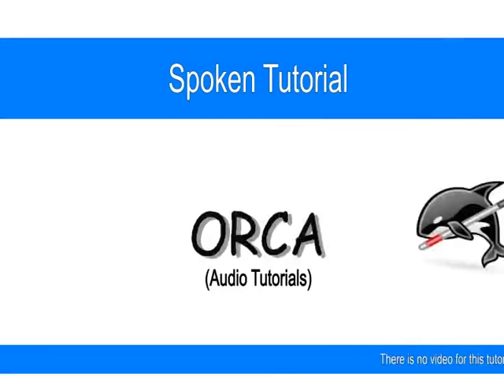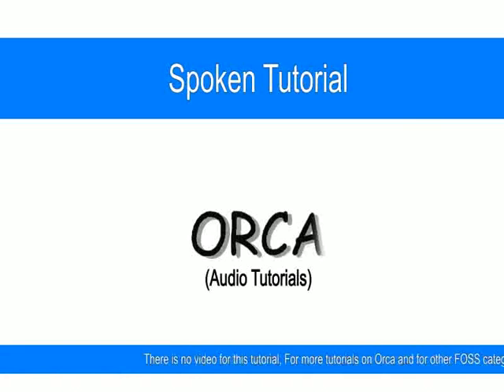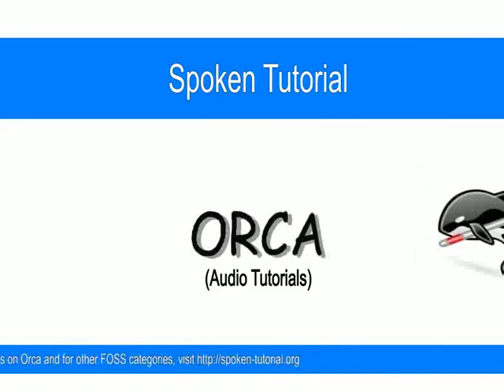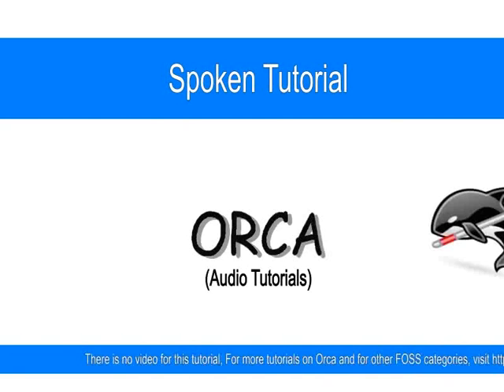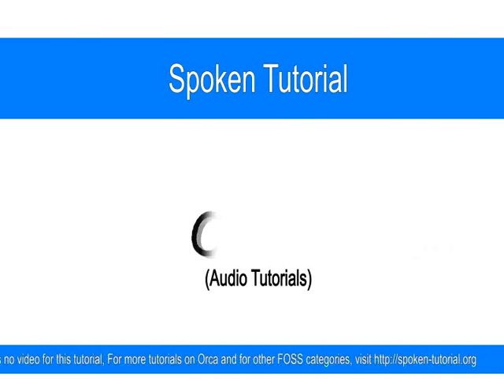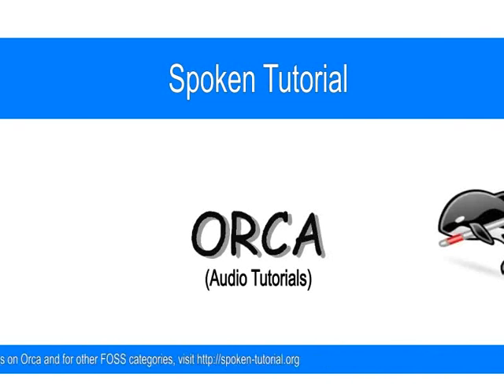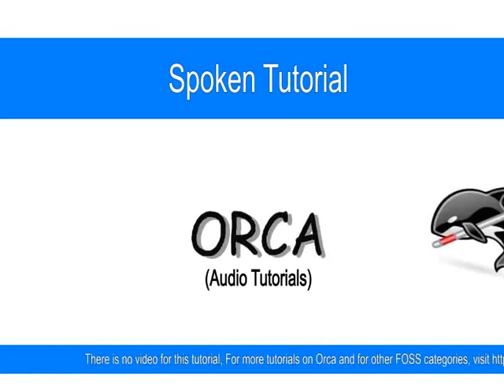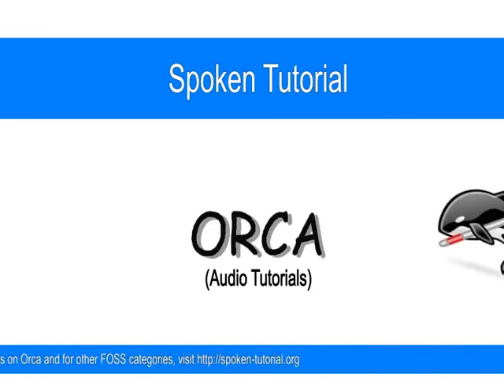Interacting with popups and menus - English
Interracting with popups and application menus

Creating a file in Gedit text editor
Navigating home folder and opening file